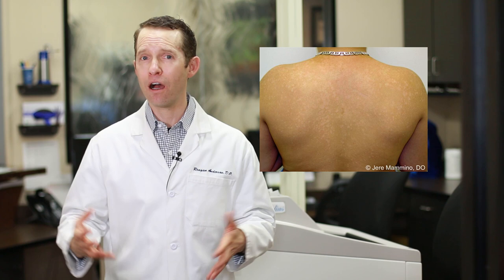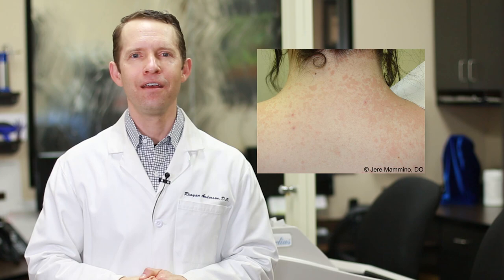Tinea Versicolor - Daily Do's of Dermatology